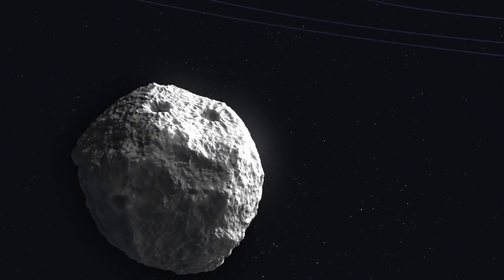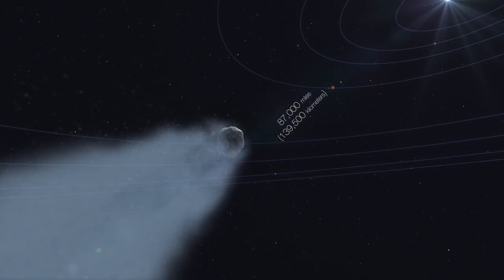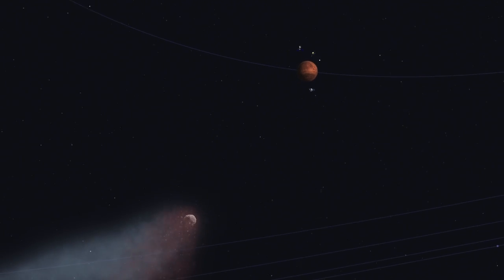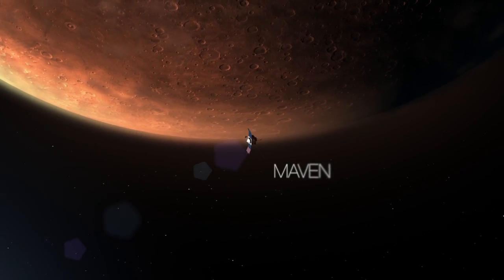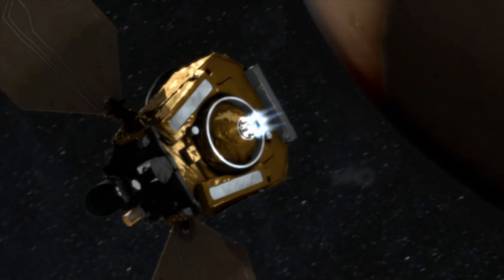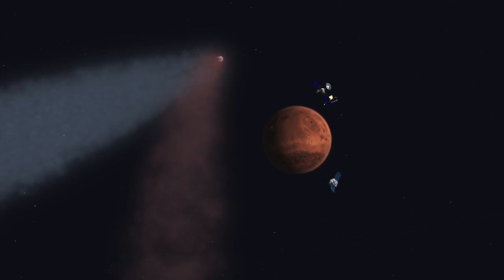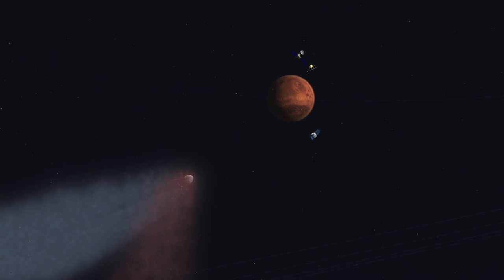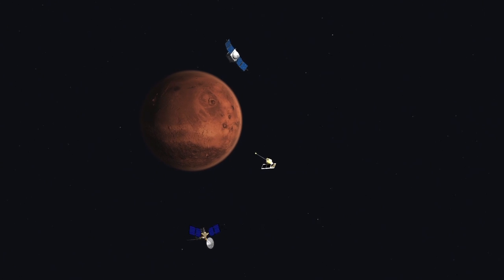Comet Siding Spring: A Close Encounter with Mars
Comet C/2013 A1 Siding Spring will make a very close flyby of Mars on Oct. 19, 2014.  Passing at a distance of only 87,000 miles (by comparison that's little more than 1/3 the distance between Earth and our moon), it’ll be a near miss of the Red Planet. Find out how NASA’s Mars orbiters will evade the onslaught of dust particles from the comet.